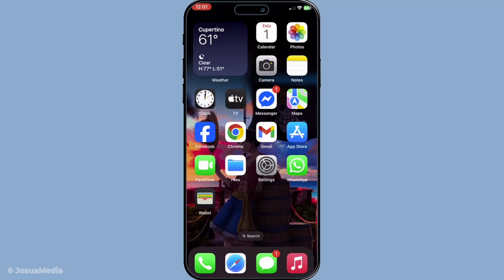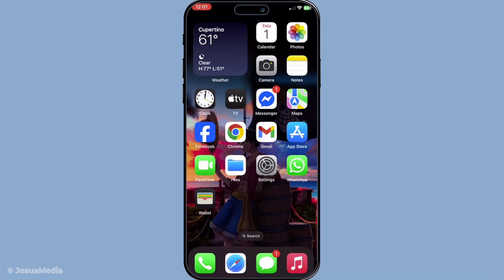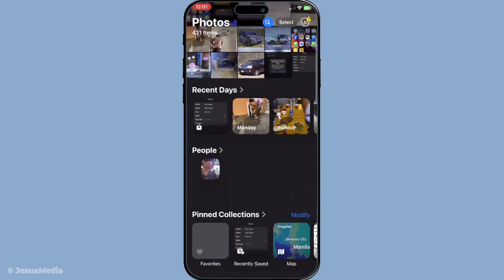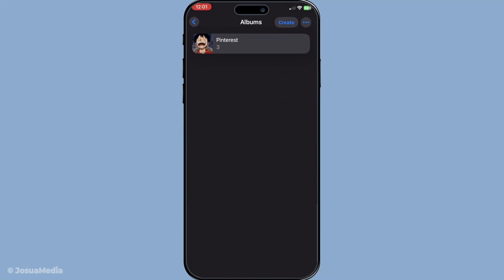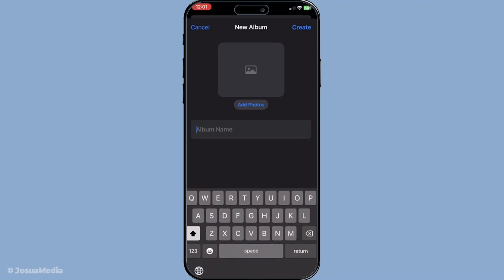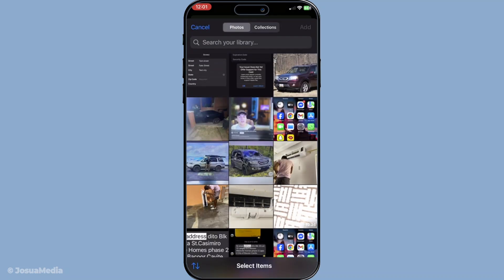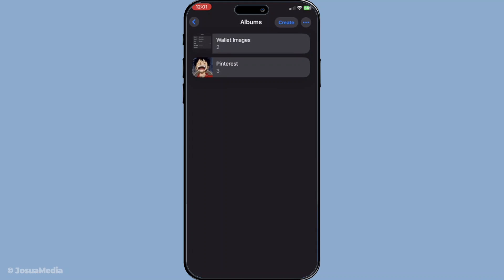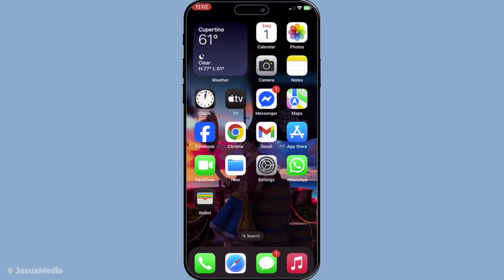How To Add A Photo To Apple Wallet (2025 Guide)